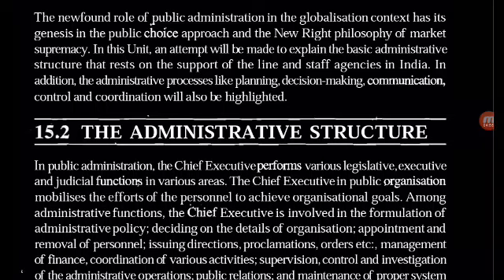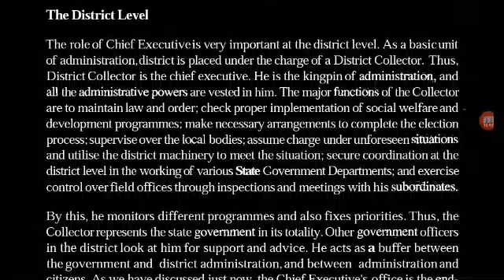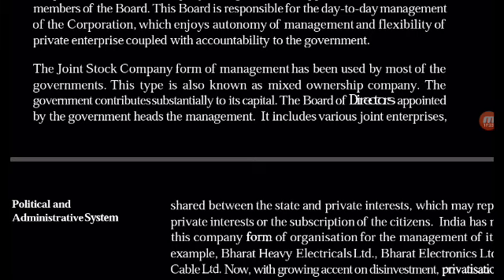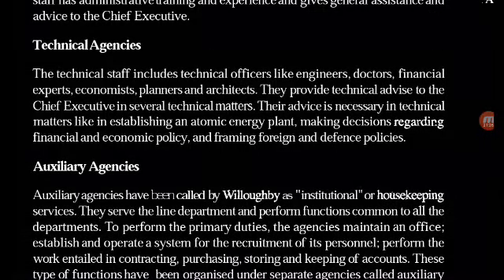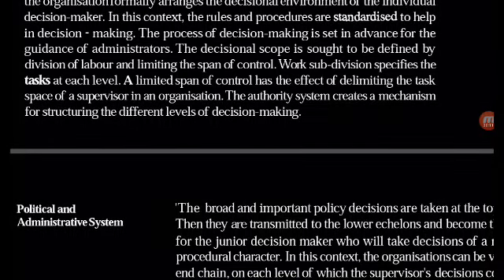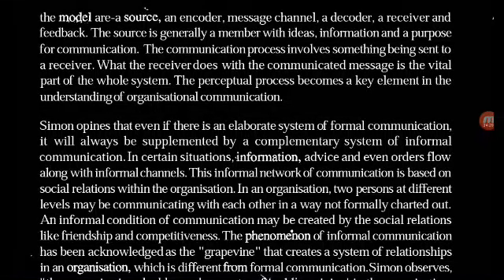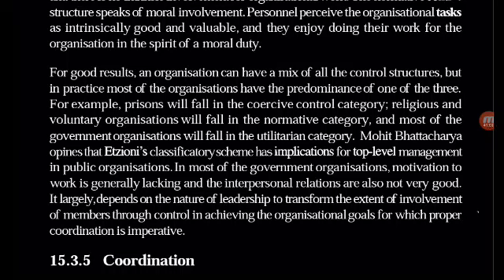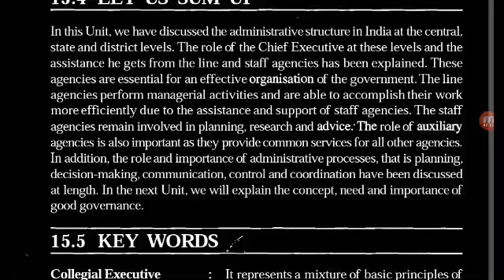IGNOU BSHF 101 UNIT 15 Sdministrative Structure And Processes